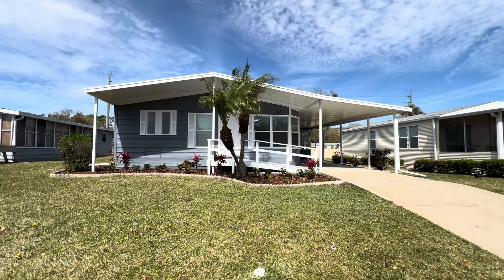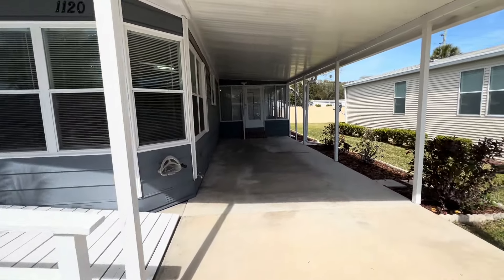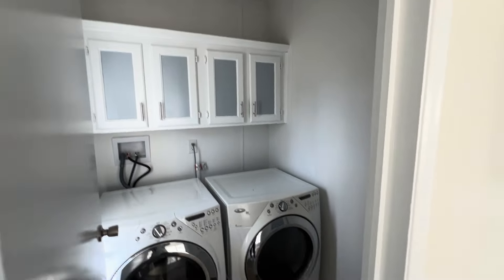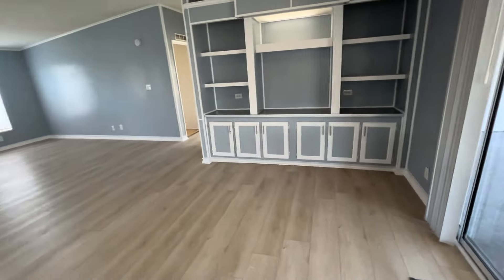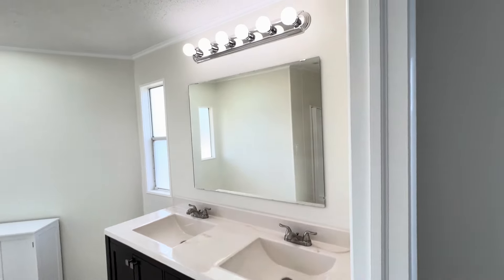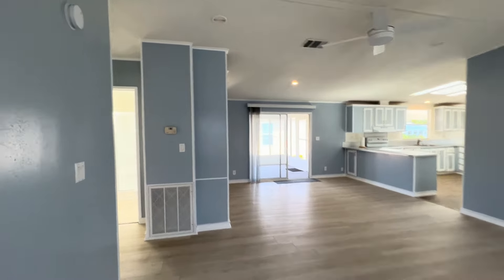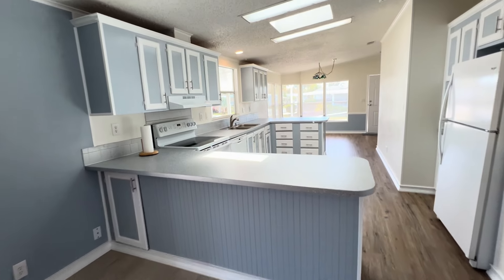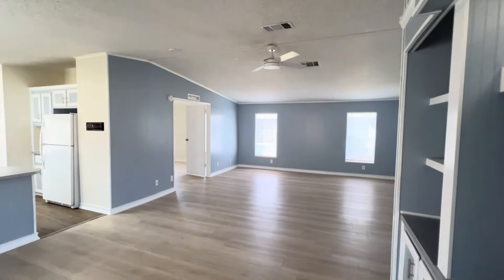1120 Puesta Del Sol Dr